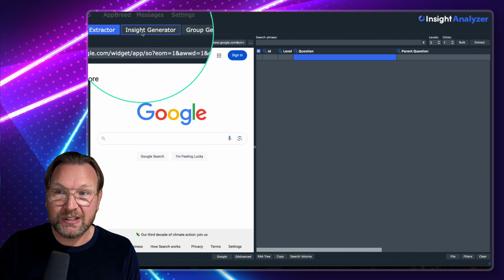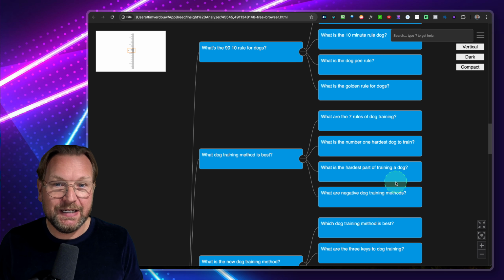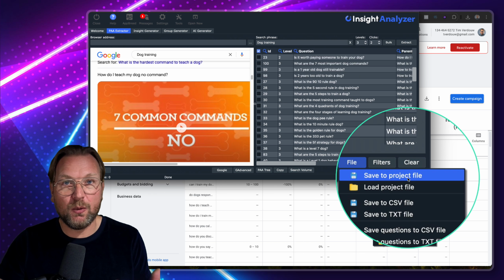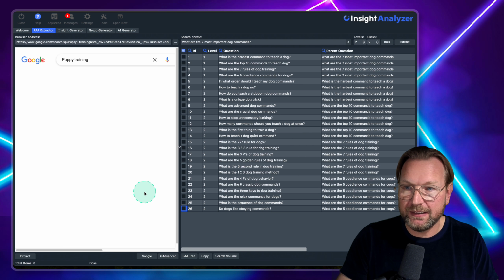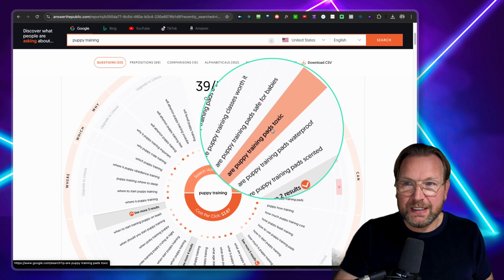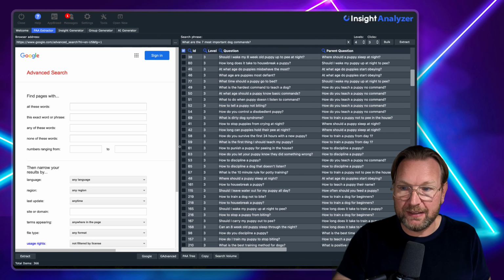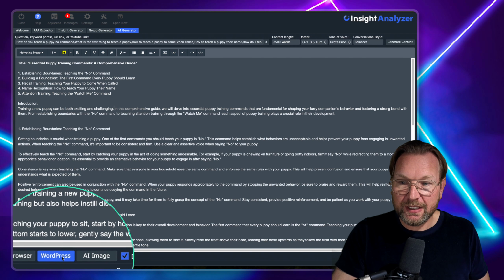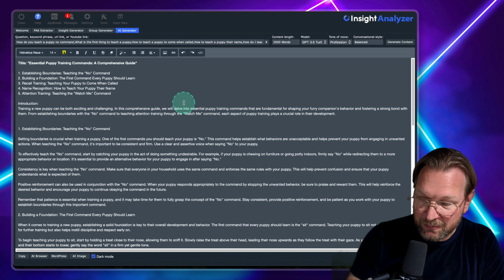Insight Analyzer Review & full Walkthrough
Hey guys, welcome to my Insight Analyzer review

Insight Analyzer is a smart tool that helps you find hidden longtail keywords your competitors might not even looking at. It uses Google's People Also Ask (PAA) feature. This tool pulls all the questions people ask on Google.

Normally, when you search, you'll see a section called People Also Ask. Clicking on a question reveals more questions, and this can go on indefinitely.

With Insight Analyzer, you can automate this process up to eight levels deep. It also includes the Insight Generator tool, similar to Neil Patel's Answer the Public, but without the monthly fee. You can do unlimited searches with it.

Also you'll be able to create groups. With the AI generator you'll be able to write the articles as well